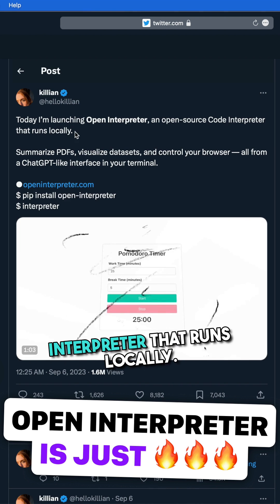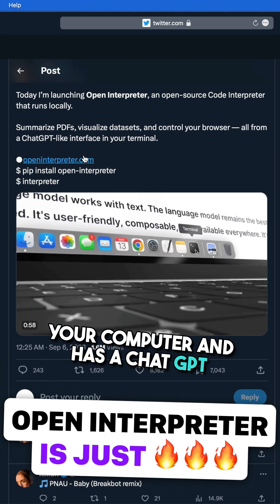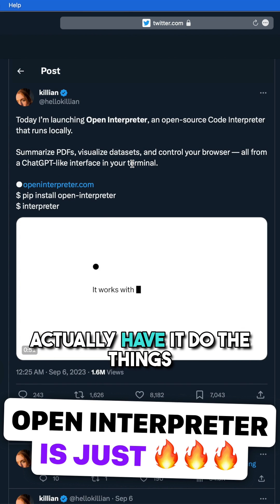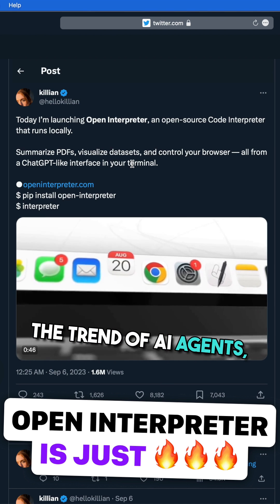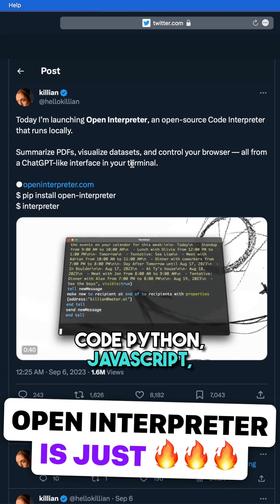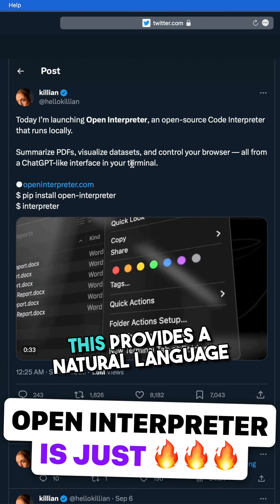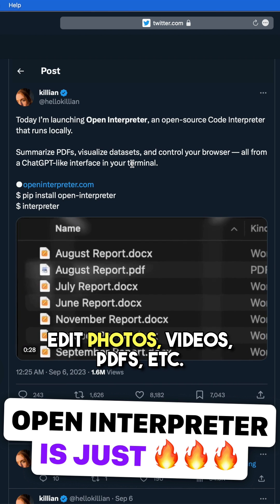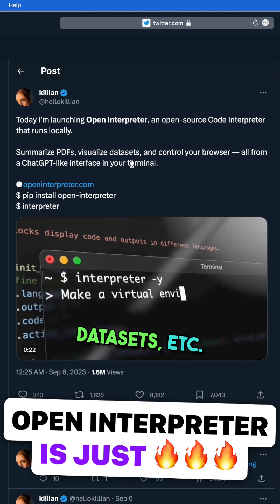🔮 Is Open Interpreter the future of AI-powered computing? 💥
🔥 Don't sleep on this AI revolution! Open Interpreter is reshaping the landscape of AI-powered personal computing. Imagine commanding your computer in natural language and watch it perform tasks effortlessly. Dive into the future of AI agents and private, locally-run software. Open Interpreter is the key to running code, analyzing data, and more, all on your terms. 💡✨